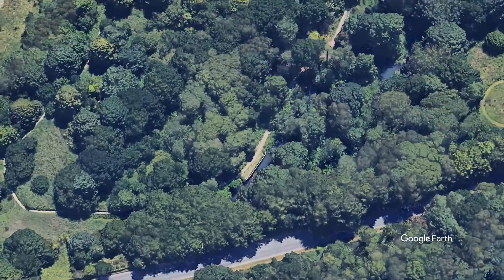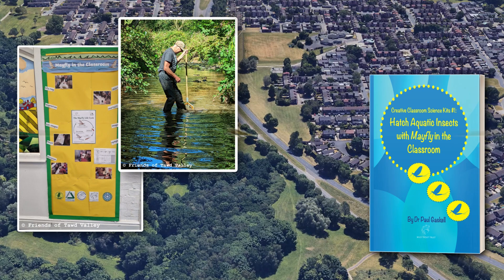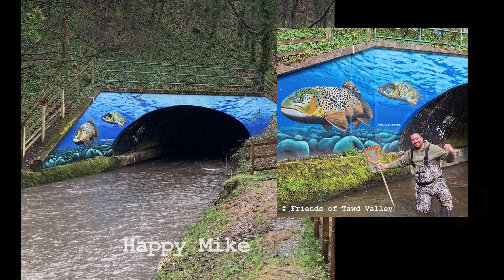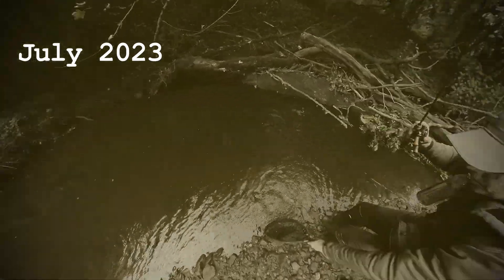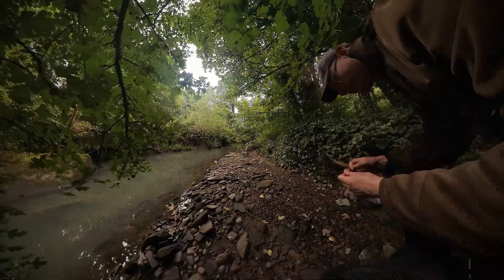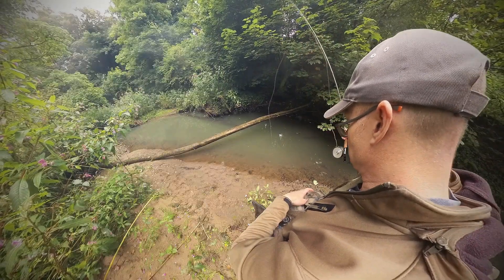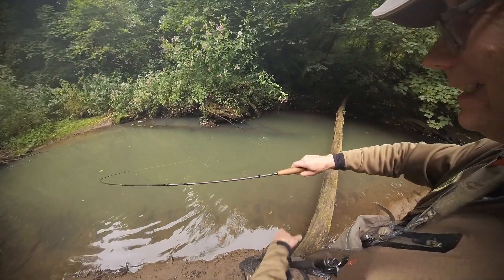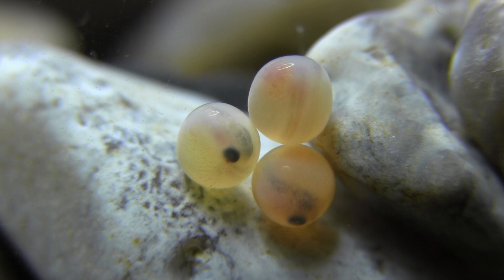Can DAM REMOVAL Combat Toxic Spills & Help Wild Trout?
Although there is a clear need to tackle toxic spills into rivers, could an important lifeline for fish to escape and re-populate be created by removing dams?

*Scroll down for resources mentioned in the video*

Human-made barriers to migration (whether you call them weirs or dams) also create many other issues - but there is a common argument that there is no point tackling these structures since our rivers are full of sewage anyway.
Here I go in search of wild trout in an area where pollution previously wiped them out. The reason I am hopeful is that a weir removal project on Skelmersdale's River Tawd has opened up a potential route for natural recolonisation by fish from the wider river Douglas system.